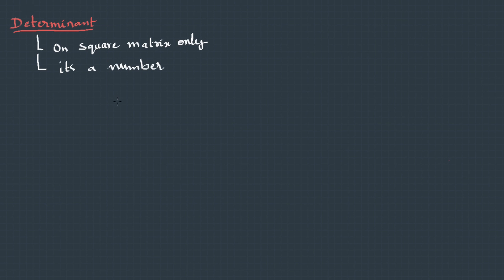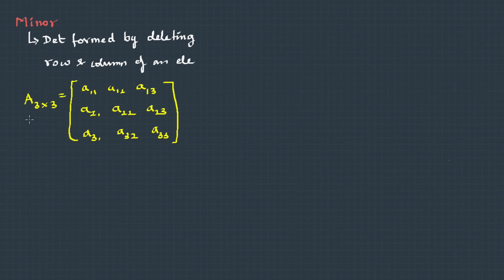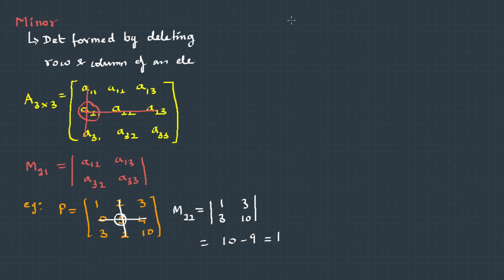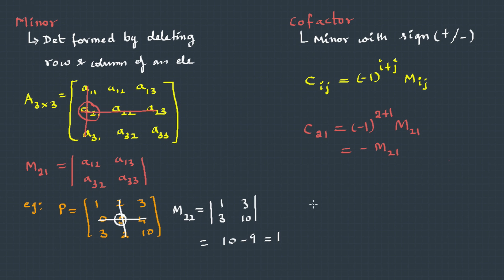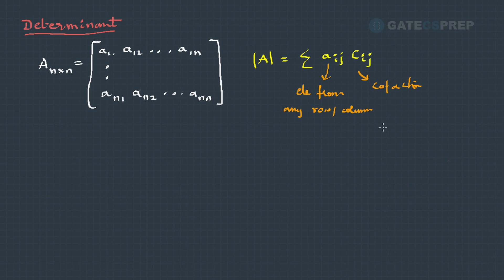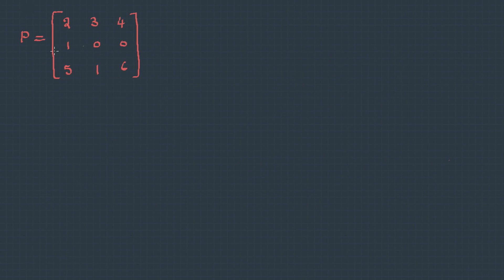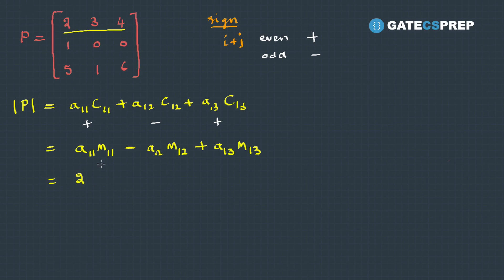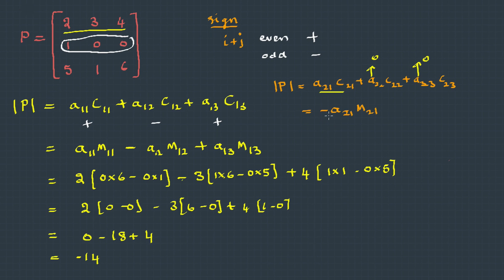4. Finding determinant of matrix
This is an important topic in matrices, that is finding determinant of matrix